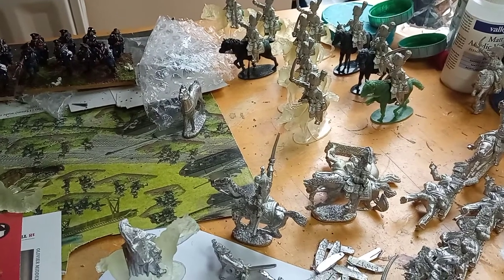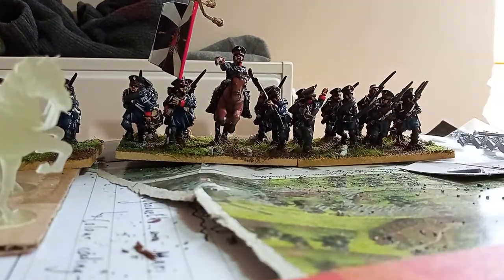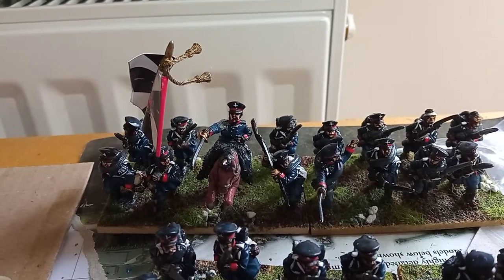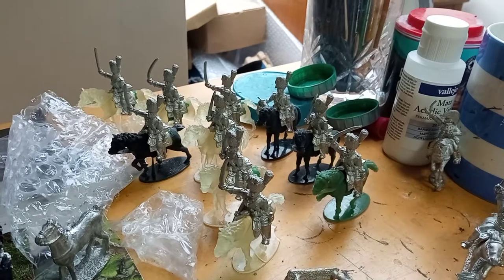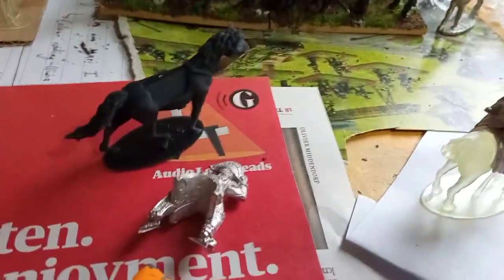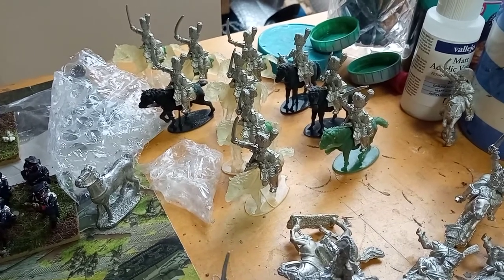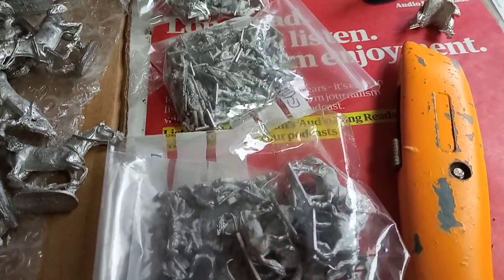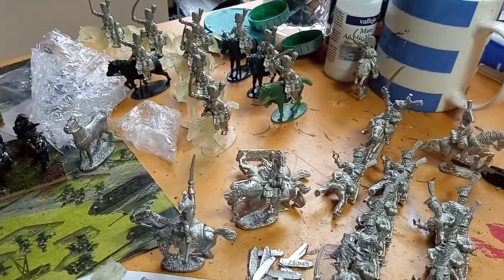Prussians and yet more Cavalry